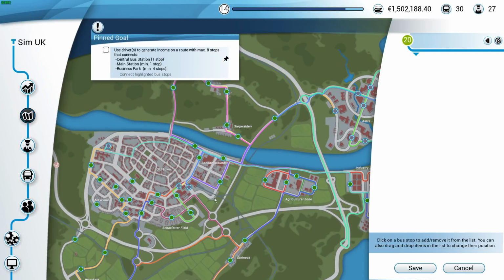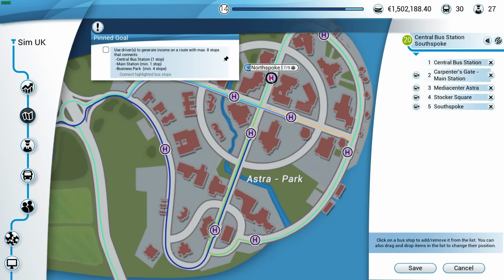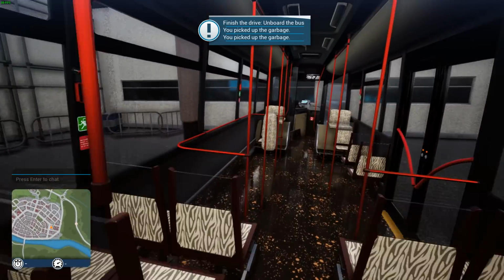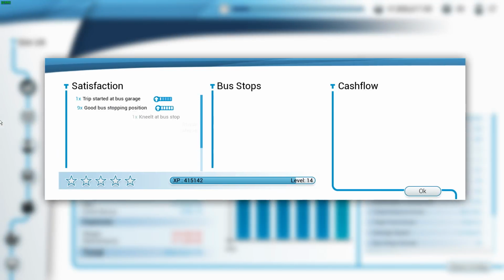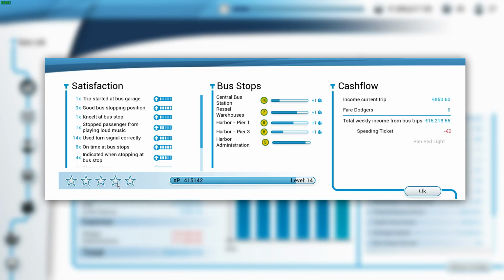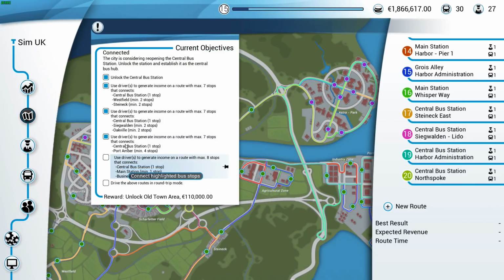All this for £2 - the Penultimate Episode | Connected (6of7) | Bus Simulator 18 #31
Welcome to Sim UK, today our video features Bus Simulator 18.

◆ GAME DETAILS ◆
Title: Bus Simulator 18
Genre: Simulation
Developer: stillalive studios
Publisher: astragon Entertainment GmbH
Release Date: 13 Jun, 2018
Price: TBC

► ABOUT Bus Simulator 18 ◄
Whether in the industrial or harbour zone, downtown, in the surrounding villages or the business park, in Bus Simulator 18, you experience up-close the exciting everyday life of a bus driver in a vast and freely drivable urban area. Get behind the wheel of your 8 original licensed city buses from the great brands of Mercedes-Benz, Setra, MAN, and IVECO and transport your passengers safely and punctually to their destinations, either solo in single player mode, or with friends in real-time multiplayer mode.

As a bus driver in the 12 different districts, you’ll face the challenges of the traffic in a big city and everything that entails. Don’t be deterred by freak weather conditions, potholes, traffic jams, fare evaders, accidents, construction sites, night driving and specific passenger requests. On the contrary, take full control of your bus, earn money, gain a good reputation owing to your safe and punctual driving style and enjoy almost limitless driving pleasure in the authentic urban locations. Use the thousands of miles of virtual roads and streets to gain new districts, new buses and new customisation options.

With the extensive modding support of Bus Simulator 18 there are no limits: create routes, build your own buses, create bus liveries, design new maps and share them with the community, or download and install the modding content available from the Steam Workshop to enhance your game experience.

But drive carefully with the buses you build! Don’t cause any damage or accidents and watch out for the speed cameras located around the city, or it could have a negative effect on your reputation, not to mention your wallet.

So, what are you waiting for? Your shift has already started!
Features:
8 buses from 4 leading manufacturers are faithfully reproduced in meticulous detail, including the Mercedes-Benz Citaro K, Mercedes-Benz Citaro G, MAN Lion’s City bus, MAN Lion’s City CNG articulated bus, SETRA S 418 LE business, SETRA S 416 LE business, IVECO BUS Urbanway and the IVECO BUS Urbanway CNG articulated bus.
In real-time multiplayer mode you can drive around the 12 districts and over 5.8mi² of routes in the freely drivable urban area with up to 3 friends and therefore promote your bus service.
The updated progression system and the comprehensive management element, including route planning, the purchase and sale of buses, staff planning and numerous statistics will guarantee long-term game motivation.
For novices and pros: you can play in a simplified or a realistic mode.
Modding: let your imagination run wild and create routes, build your own buses, design bus liveries, create new maps and share them with the community. You can also download and install the modding content available from the Steam Workshop to enhance your game experience.
Support for popular steering wheels, gamepads, Tobii eye tracking and TrackIR.
Authentic bus sounds, extensive tutorial and passenger voiceovers in English and German to provide even more atmosphere.
Control your bus in different weather conditions, both day and night.
Customisation: fully customise your buses with different colours, patterns and advertising panels.